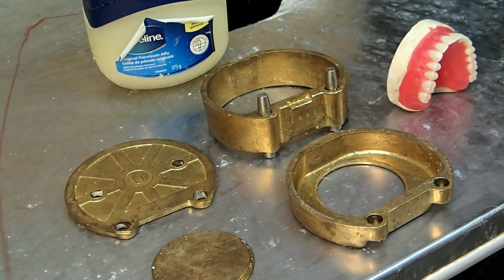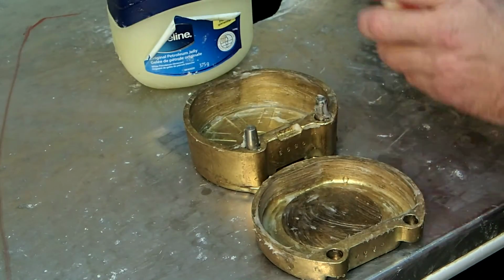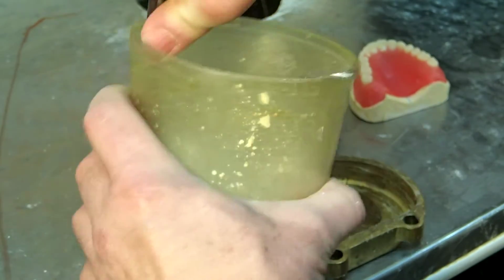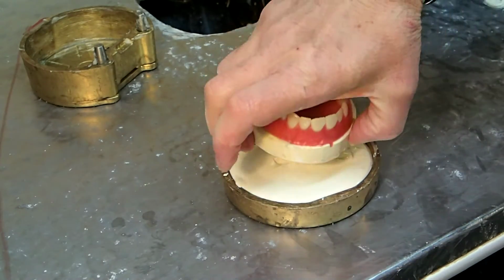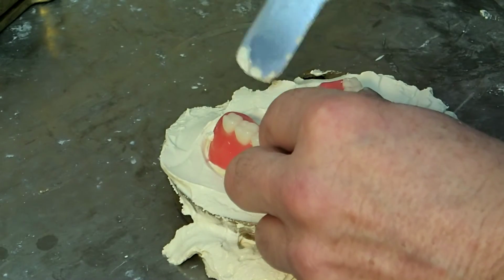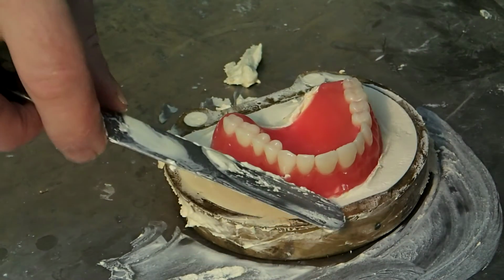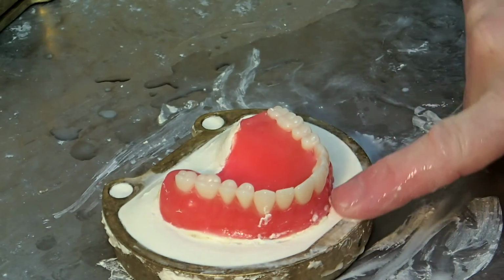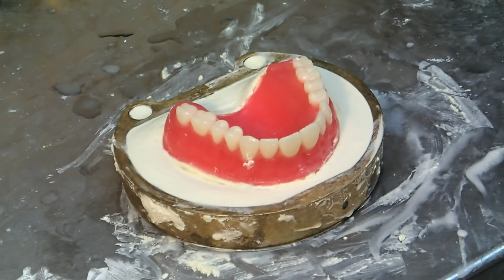001 1st stage flasking FUD 2016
1st stage Full Upper Denture Flasking